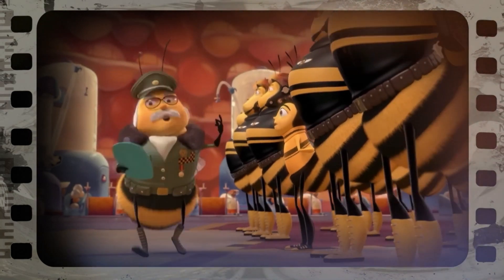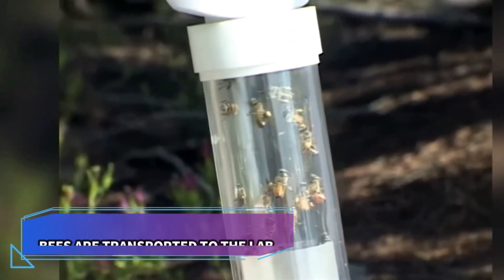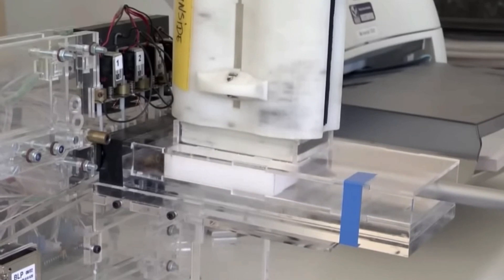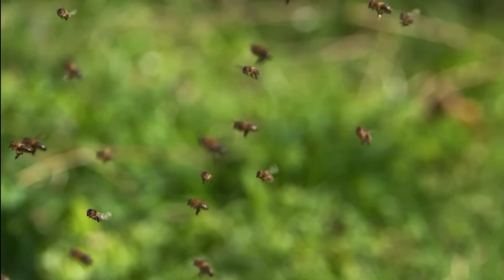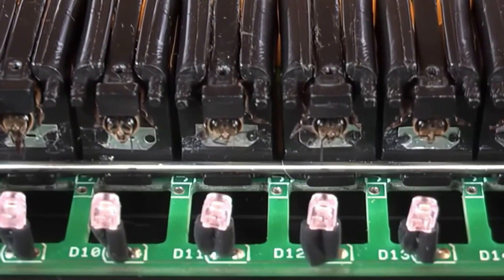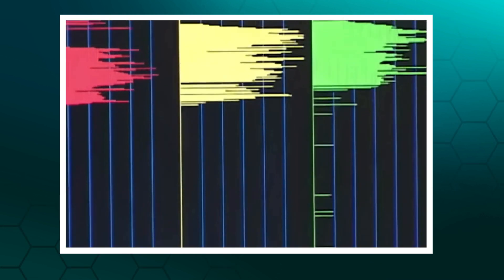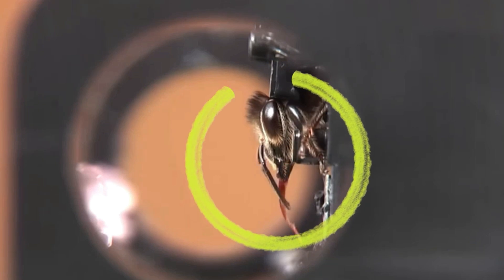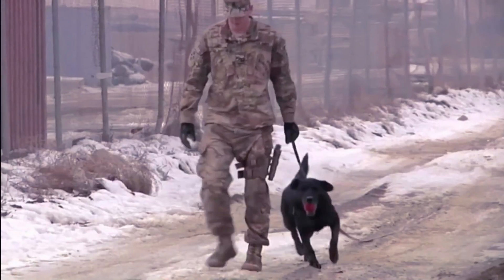Is it INHUMANE to Use Bees as Digital Sensors?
Perhaps you’ve seen the Bee Movie in which bees were trained for specific jobs. Well, it’s happening in real life.
This is the Honey Bee College for Explosives Detection! In this school, bees are being transformed from simple pollen collectors to expert explosives detection specialists. Yes, honey bees are capable of detecting explosives!
While we're accustomed to recognizing K9 dogs as being capable of detecting explosives, it may surprise you to learn that bees possess this ability as well.